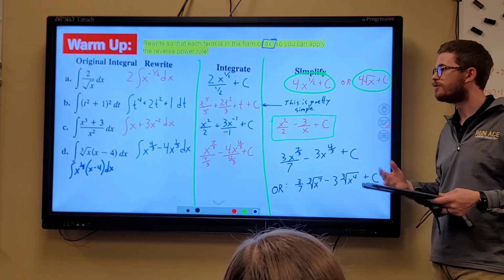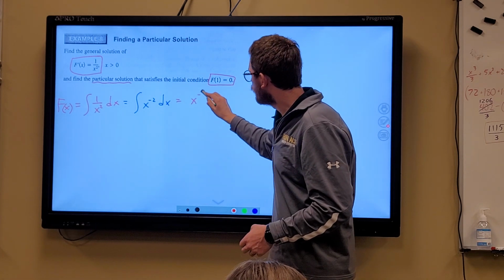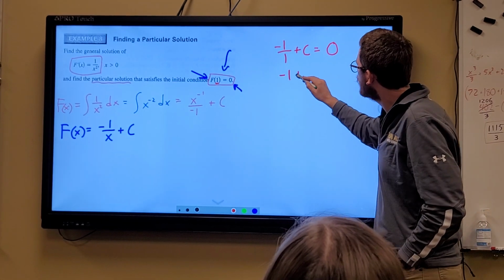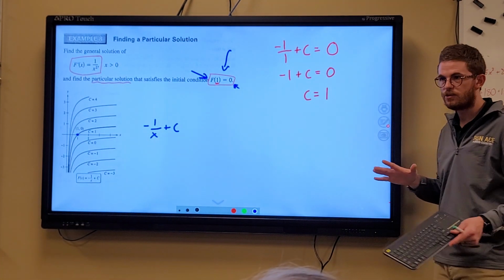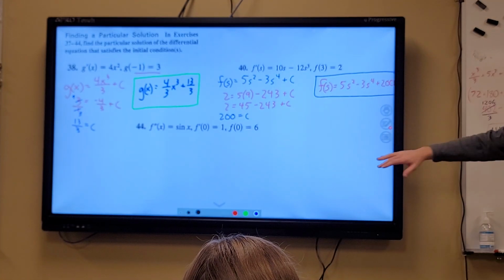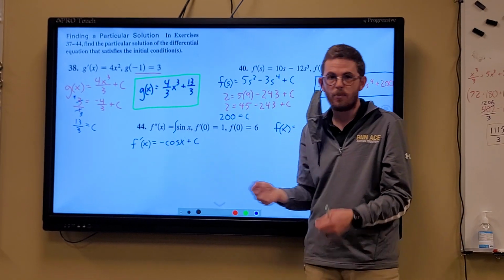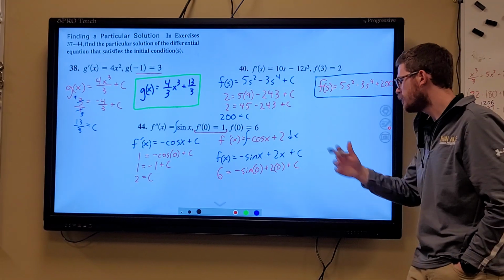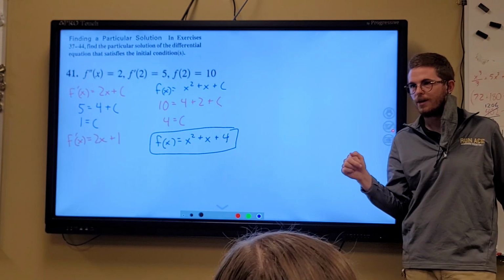Particular Solutions to Indefinite Integrals